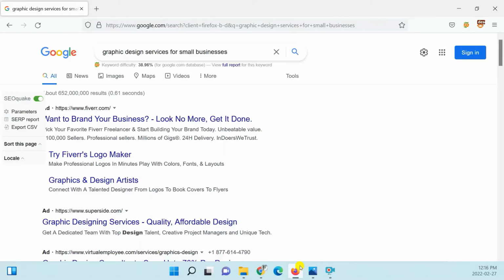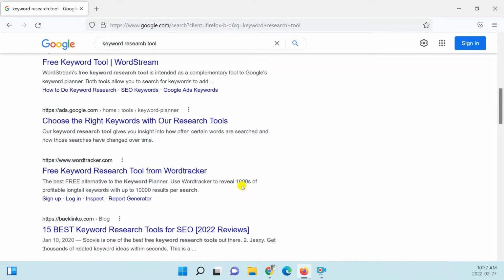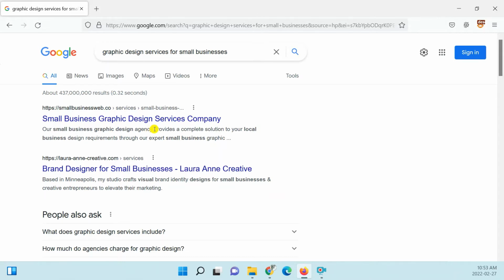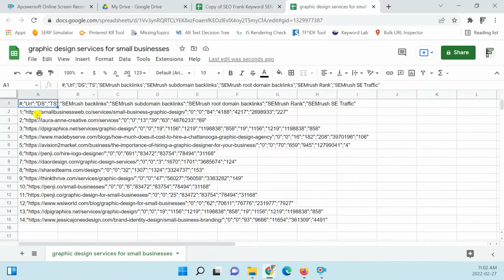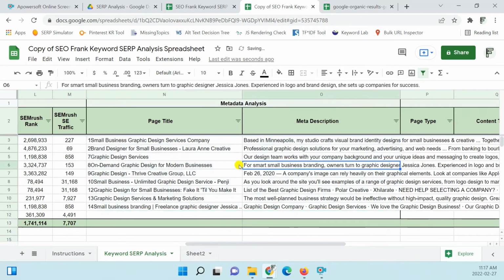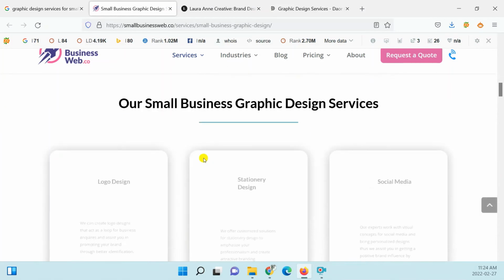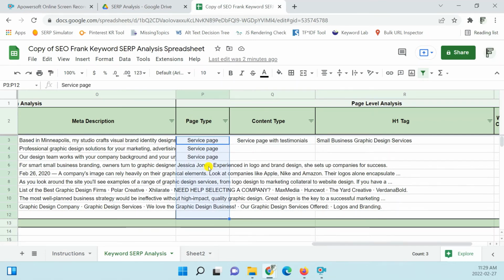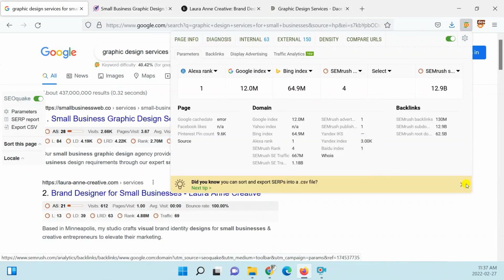How To Do A SERP Analysis With Google To Bulletproof Your Keyword Research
In this video I will show you how to conduct a SERP analysis with Google and my free SERP analysis spreadsheet to help bulletproof your target keyword lists.

Find out what a SERP analysis is, why it is important and how you can conduct one.

I will show you how to use my SERP analysis spreadsheet along with Google to conduct a SERP analysis for your keyword lists using the following steps:

1. SERP Features Analysis: analyze any SERP features that are appearing and what they can mean.
2. Search Intent Analysis: determine the search intent behind the keyword from the SERP.
3. SERP Authority Analysis: determine the existing ranking page's backlinks and level of authority.
4. SERP Metadata Analysis: analyze the SERP for URLs, title tags and meta descriptions.
5. Page Level SERP Analysis: analyze the word count, content type and content quality of the existing ranking pages on the SERP.
6. SERP Analysis Conclusions: pull insights and conclusions from each of the steps above.

Here are the free browsers extensions that I use along with Google to conduct a SERP analysis:

For a refresher on keyword research, check out my free keyword research template and step-by-step guide:

VIDEO CHAPTERS
00:29 Introduction
1:11 What Is A SERP Analysis
1:35 Why A SERP Analysis Is Important
5:20 How To Conduct A SERP Analysis
5:52 Free SERP Analysis Spreadsheet
6:49 SERP Features & Search Intent Analysis
11:16 SERP Authority Analysis
15:56 SERP Metadata Analysis
20:04 Page Level SERP Analysis
26:45 SERP Analysis Conclusions
29:55 Conclusion